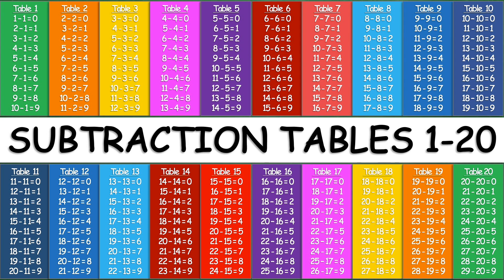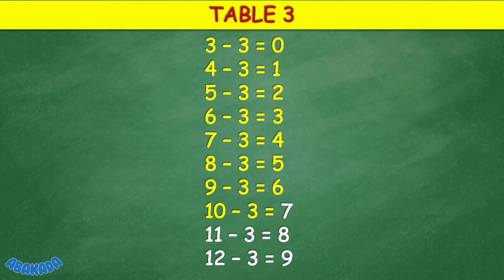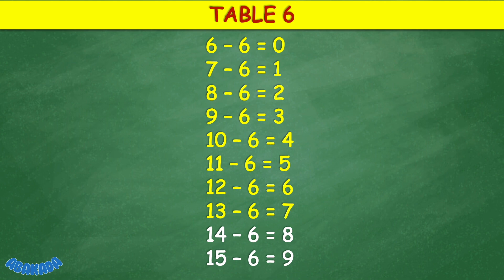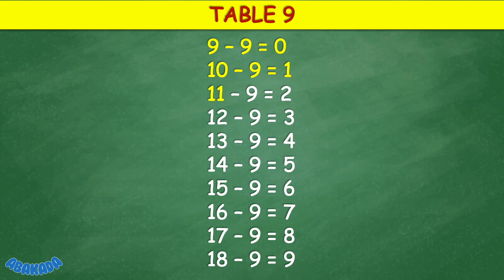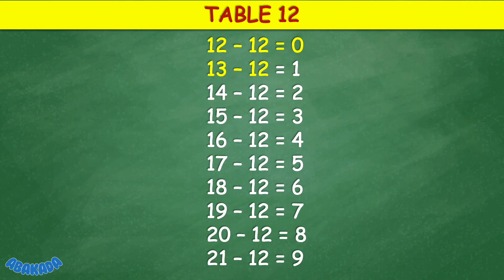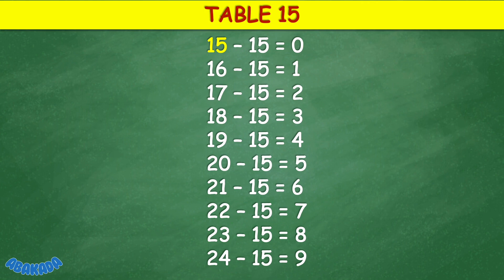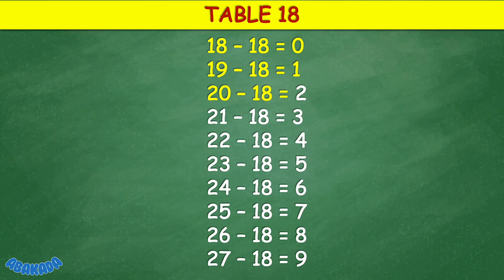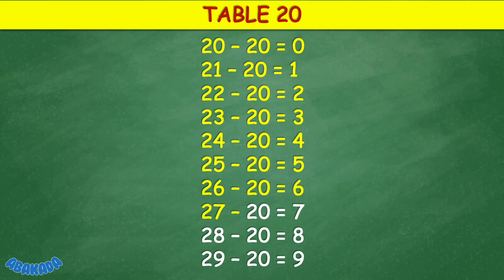Subtraction Tables 1 to 20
Learn subtraction using tables 1 to 20